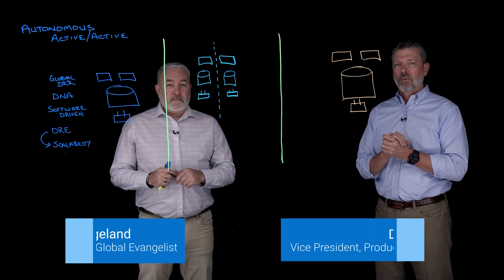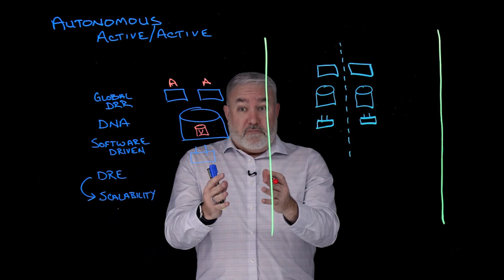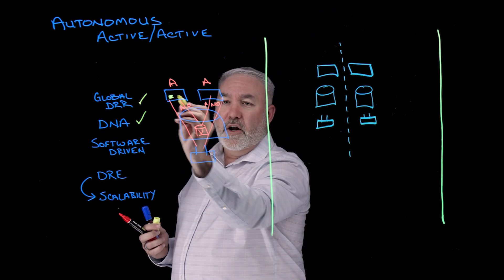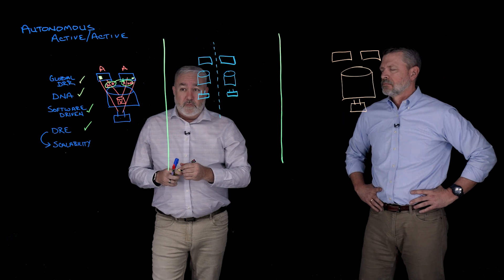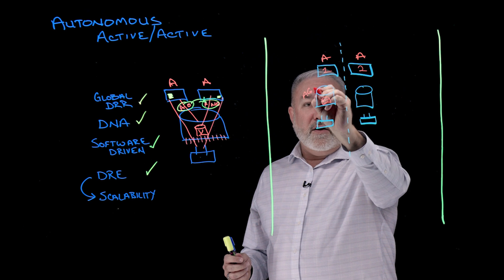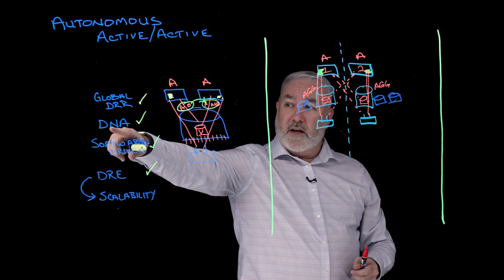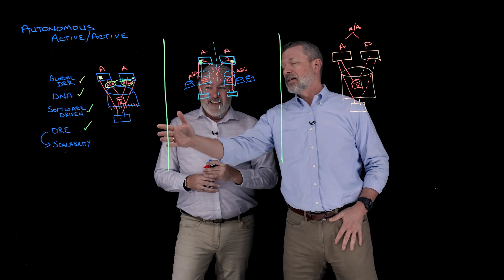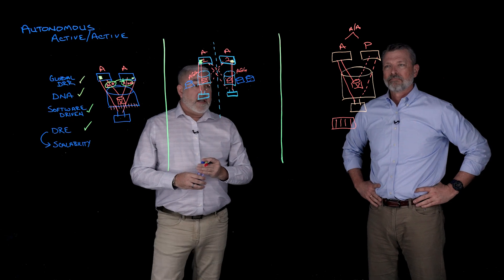The Secret Behind PowerStore’s Best-in-Class Simplicity and Performance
Join Jodey Hogeland and Drew Schulke in this engaging lightboard discussion as they break down PowerStore's autonomous active/active architecture. Discover the secret behind PowerStore’s best-in-class simplicity, efficiency & performance for any workload—designed to make innovation effortless.

Chapters:
0:00 - Intro
0:08 - Meet the Experts
0:16 - Why Architecture Matters
0:40 - The Problem with Non-Ownership
2:27 - Understanding LUN Ownership
3:37 - What Happens When a Node Fails?
4:39 - The Challenge of Fixing It
5:23 - Simplicity is Key
6:16 - Closing Thoughts